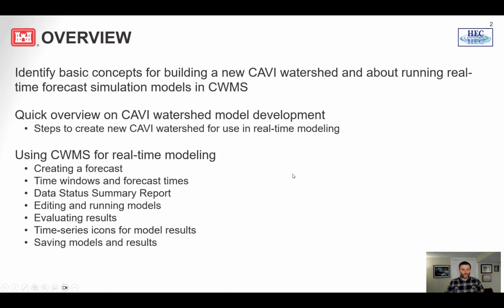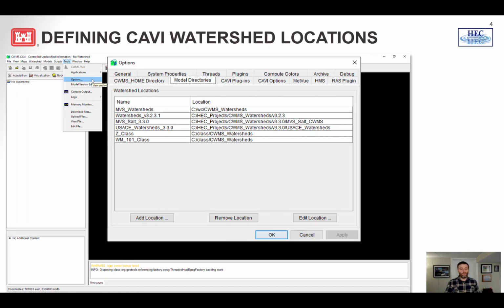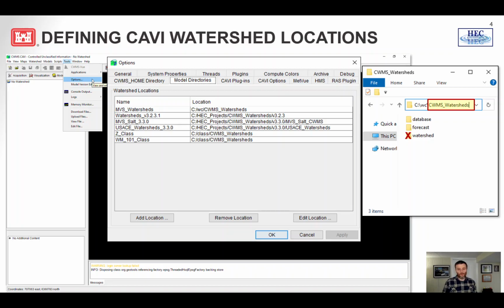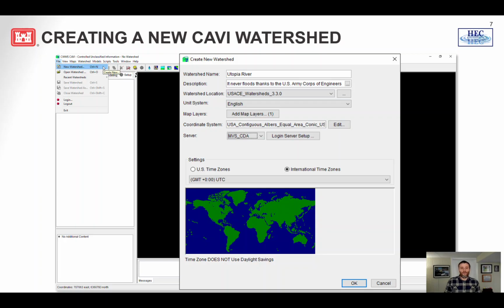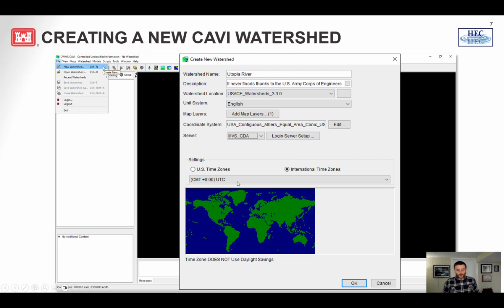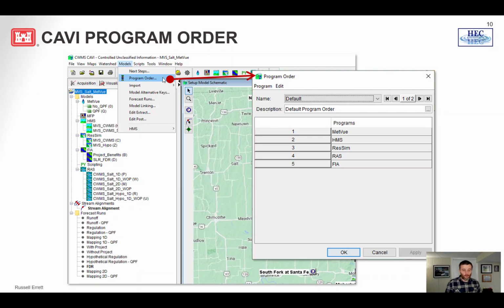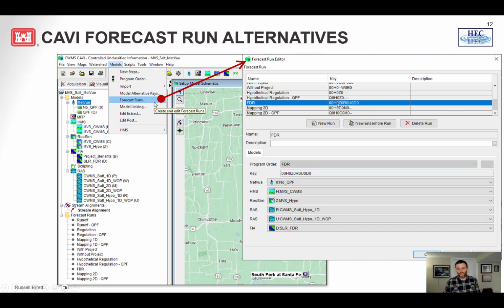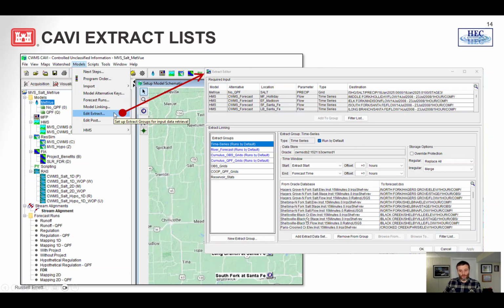CWMS Model Integration & Real-Time Modeling - L04a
CWMS Model Integration and Real-Time Modeling (Part 1)